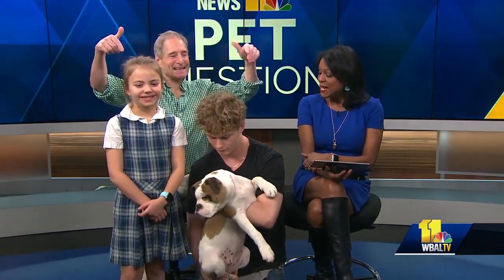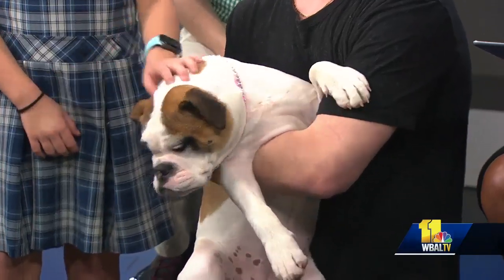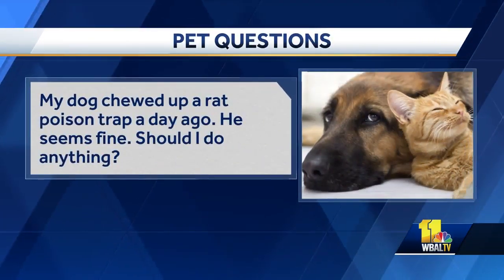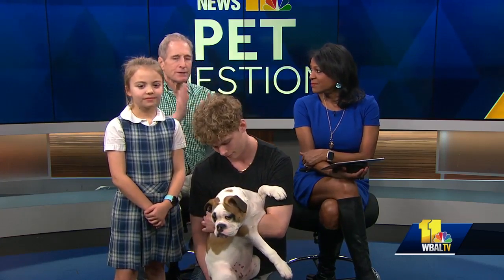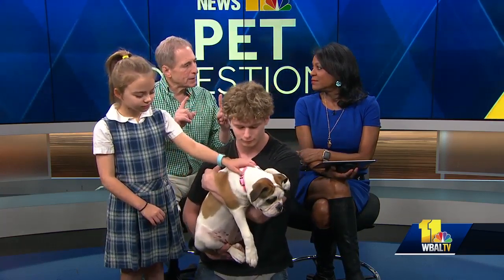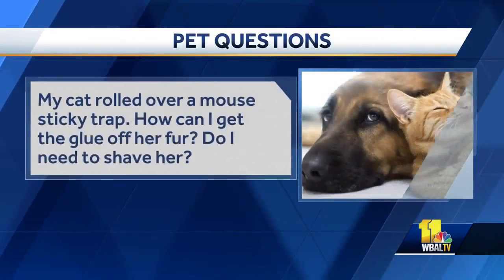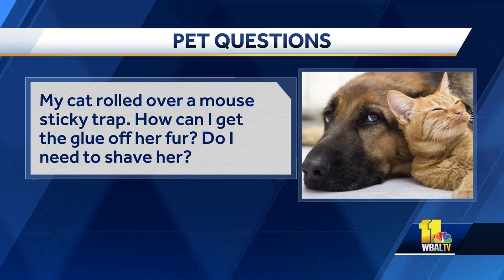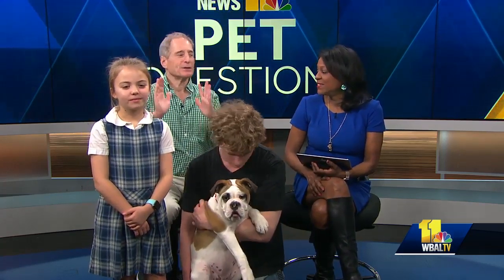Pet Questions: My pet swallowed rat poison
Dr. Kim Hammond of Falls Road Animal Hospital answers your pet questions.